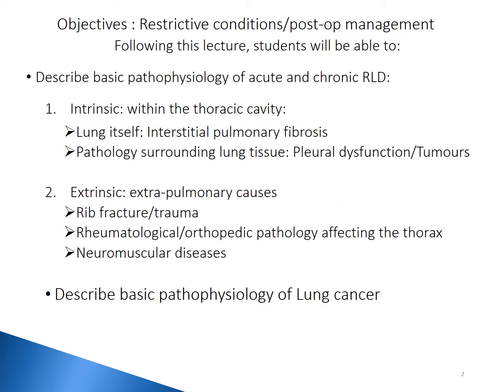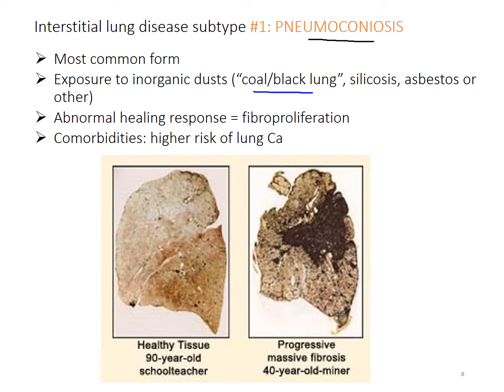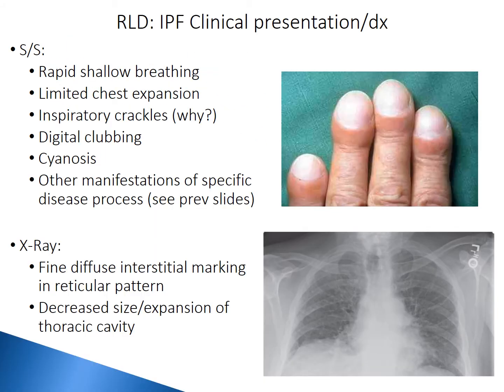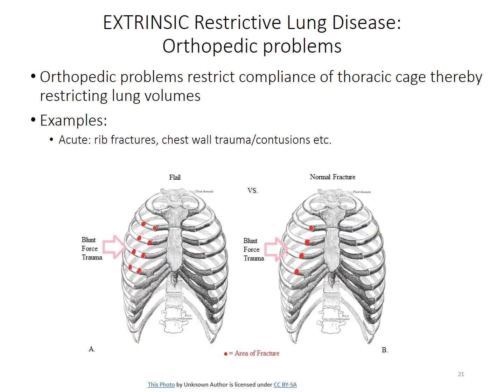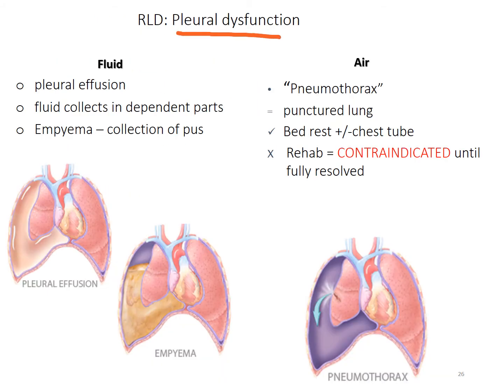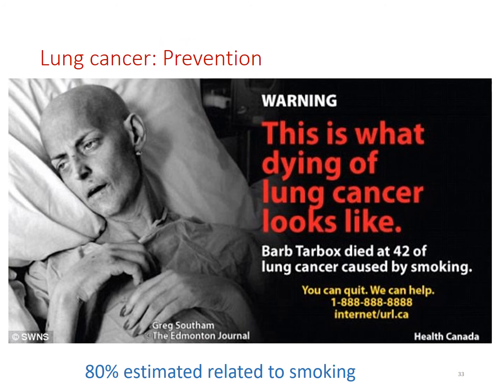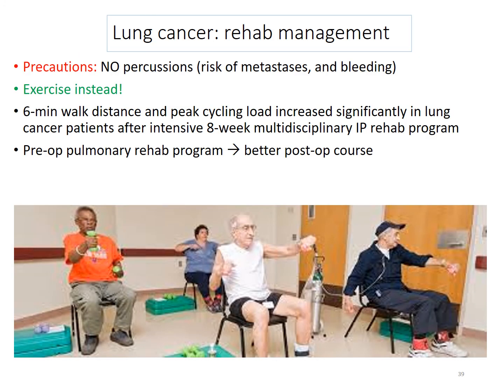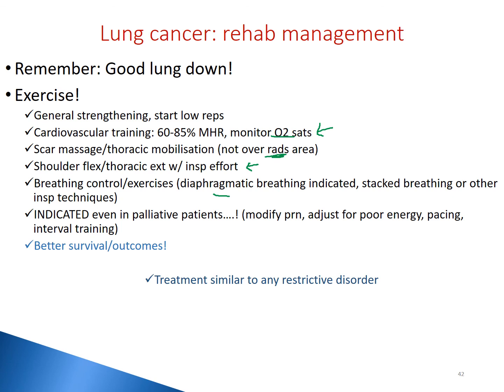Respiratory pathophysiology: restrictive conditions